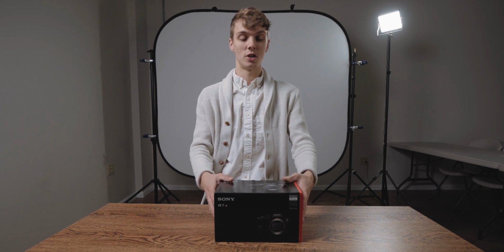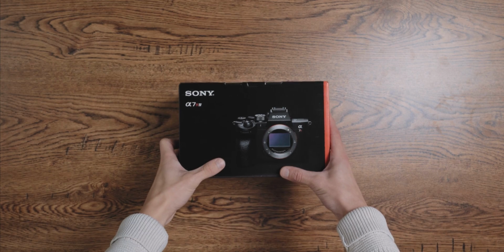Sony a7RIV UNBOXING | Norman Camera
Time has come! Norman Camera has the Sony a7RIV in high demand! come into our Kalamazoo, or Grand Rapids locations to buy or order one for yourself.

*There may be some delay based on our waitlist and amount of a7RIV's in stock.*